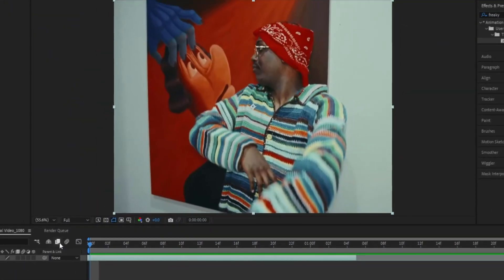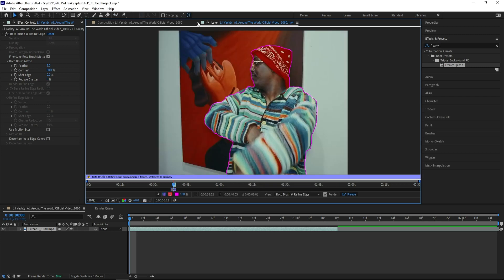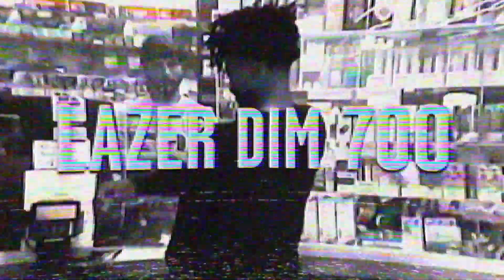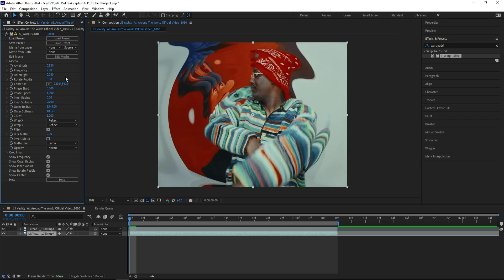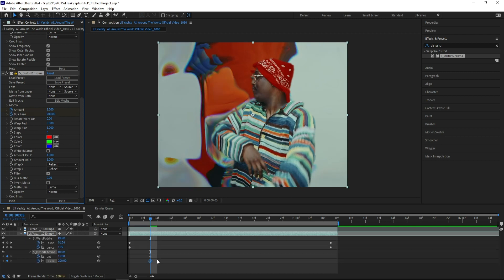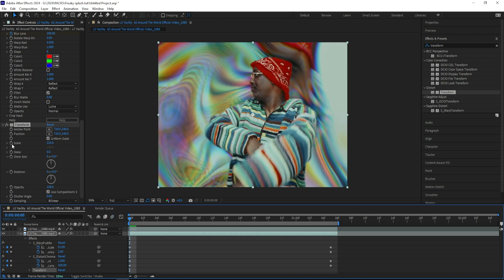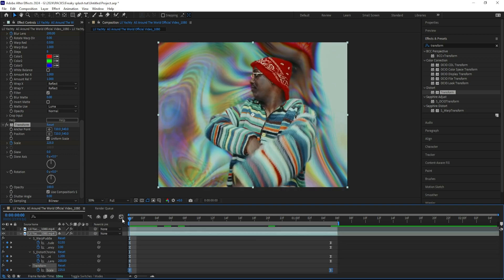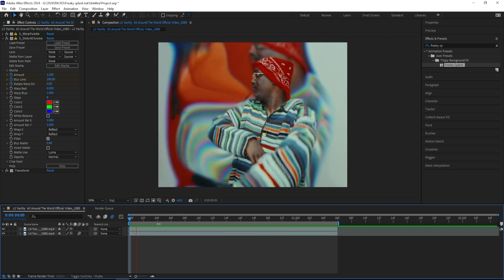HOW TO CREATE TRIPPY SPLASH EFFECT IN AFTER EFFECTS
Trippy BG FX